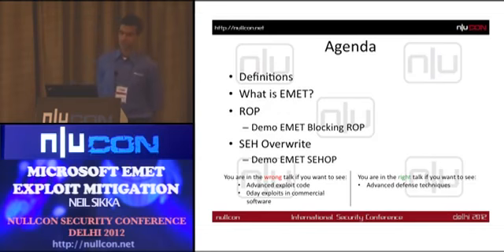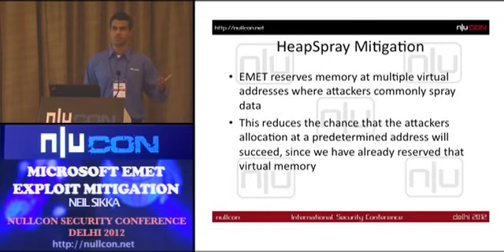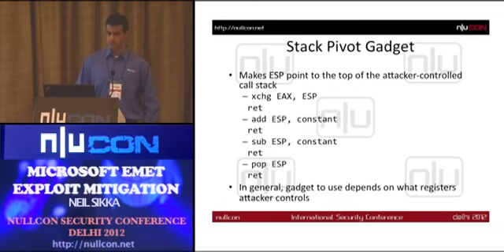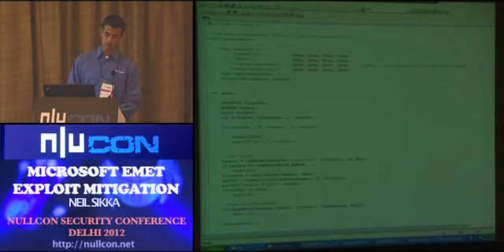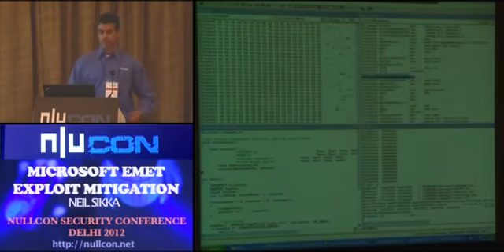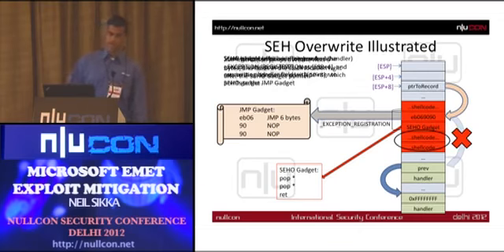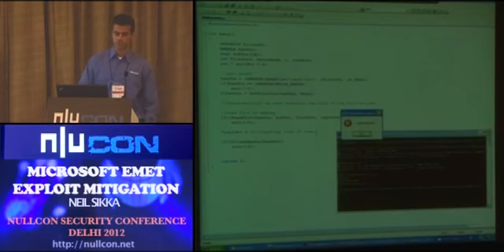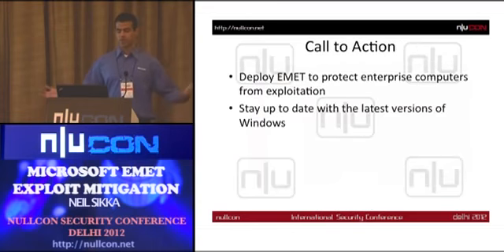nullcon Delhi 2012 Microsoft EMET Attack Mitigations By Neil Sikka